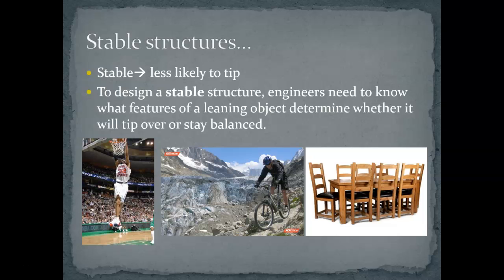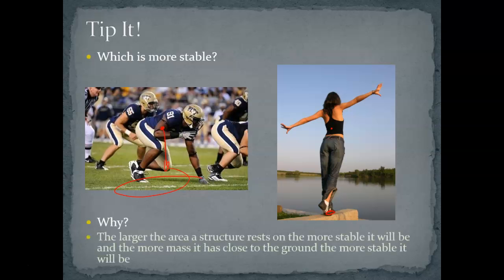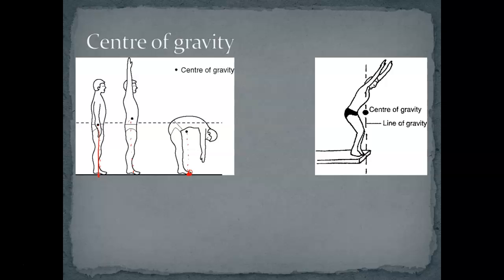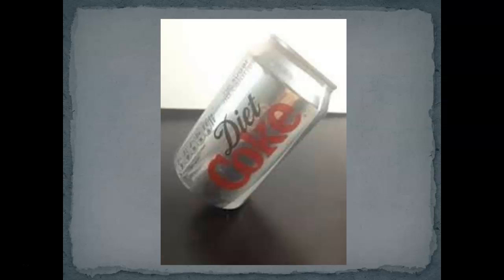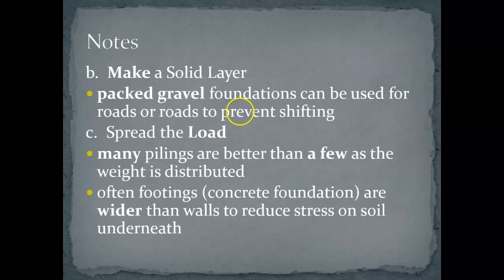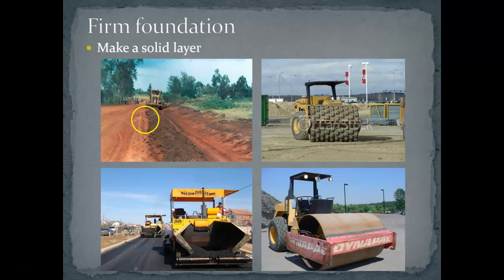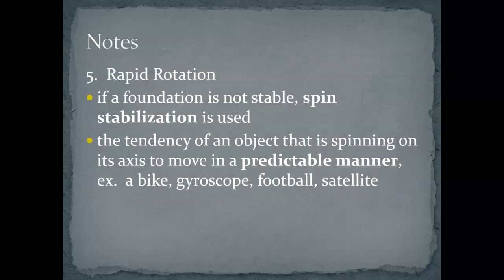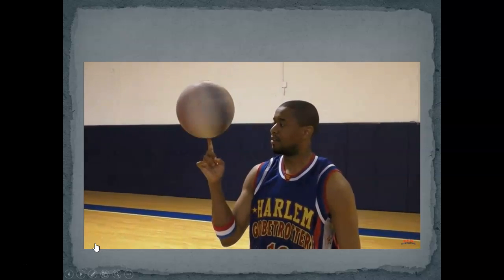Stable Structures (Sci 7 / S7)